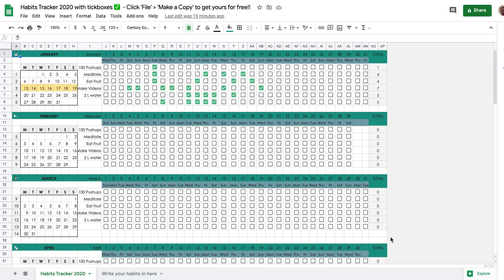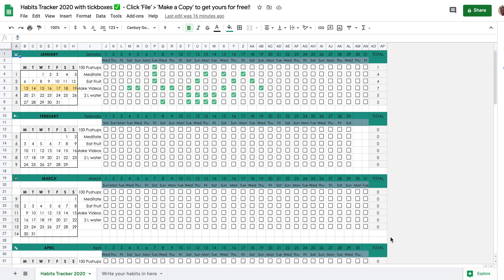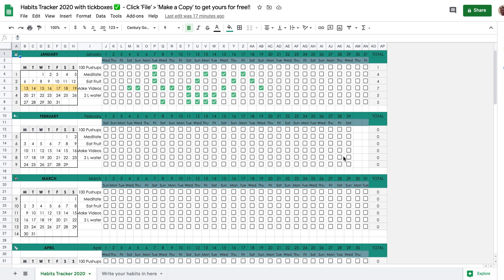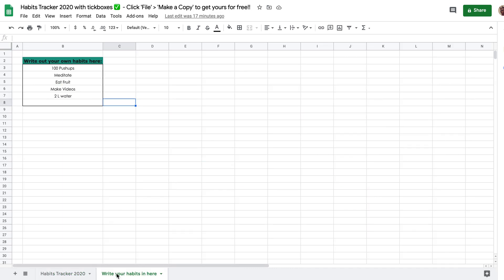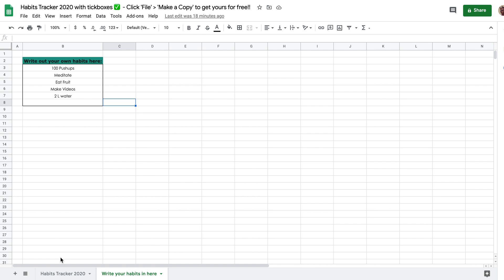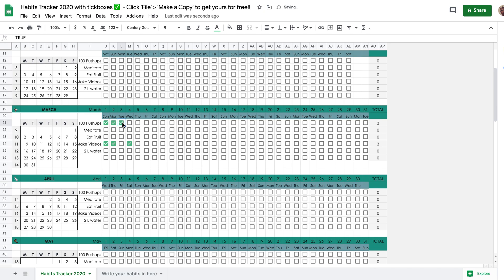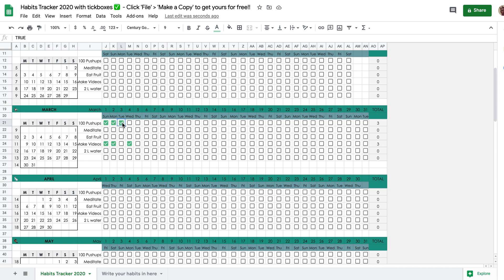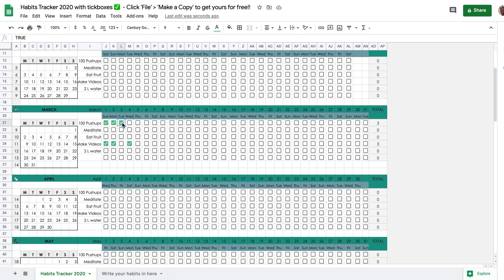I track my habits using Google Sheets Bullet Journal (Free Template)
Need to organize your life? Let's fix that with a spreadsheet 💪

Step 1: Make a copy of the template!

Have a look at the ‘Habit Tracker 2020 Template’ here. If you like it, click on File - Make a copy. DO NOT request edit access, because you will not get it 😊

Step 2: Write our your habits.
In the second sheet called ‘Write your habits in here’, there’s a table. Write down the main 6 habits (or less) you want to track in there. These will then be pulled into column I for each month on the main sheet called ‘Habits Tracker 2020’. So you’ll only have to fill them out once, and not twelve times😉!

Step 3: Start tracking your habits!

Whenever you did one habit, check the box for that day. The total number of times you check the boxes will update automatically

Step 4: make the template easily accessible:

Copy a shortcut to the template into your bookmarks bar, so that you can open it with just one click.

That’s it!